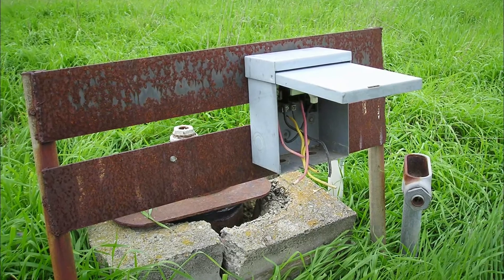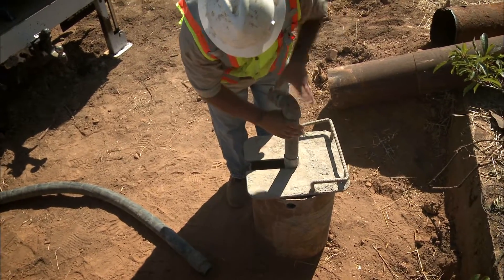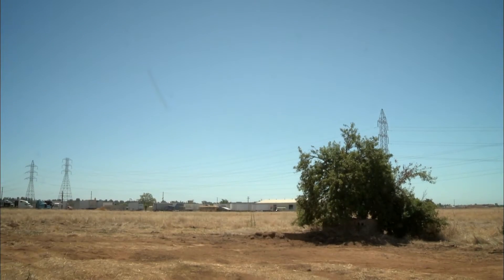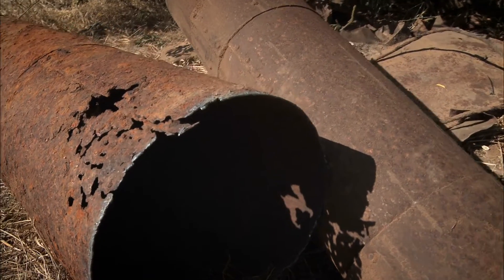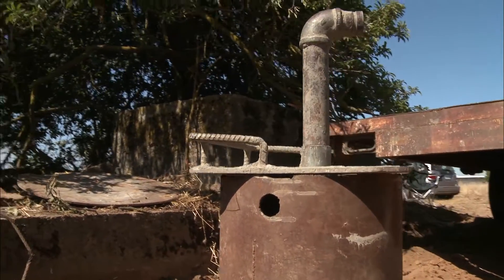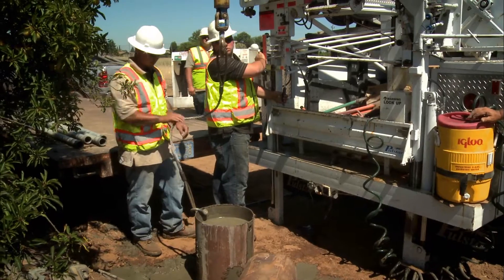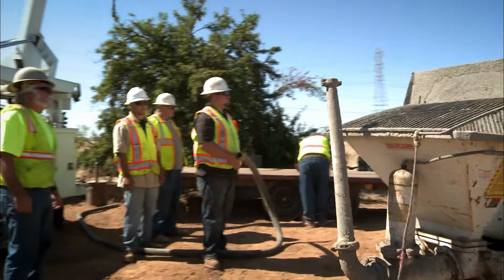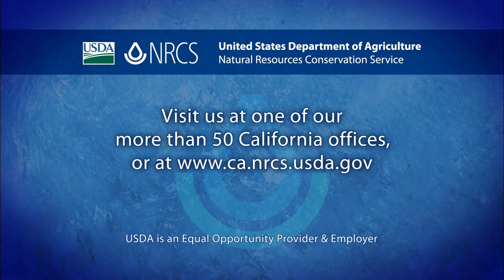Well Decommissioning: There's a Plan for That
Helping farmers with abandoned wells may not be the historic role of NRCS, but these wells constitute a significant challenge to safety and water quality. NRCS Engineer Jason Rambach and RCD Watershed Coordinator Amanda Platt, discuss how the conservation partnership can help landowners address this unusual but important hazard. The identification and decommissioning of a World War I-era well in Sacramento County is discussed.